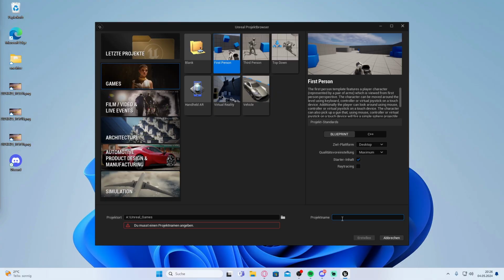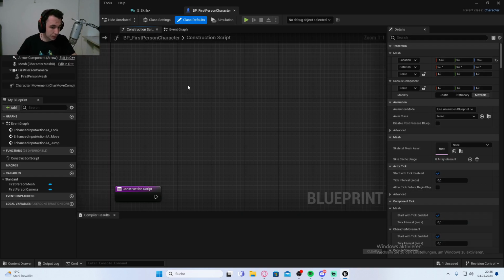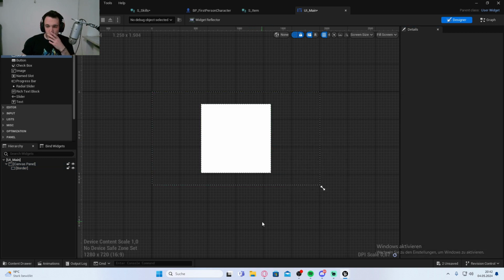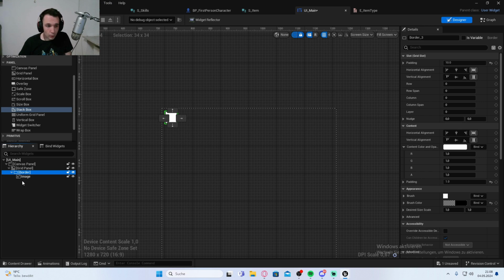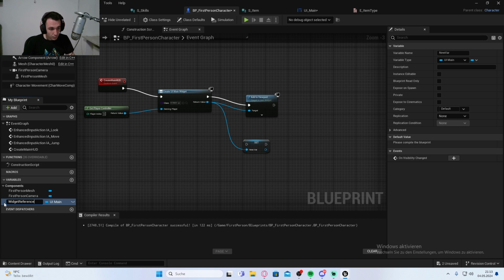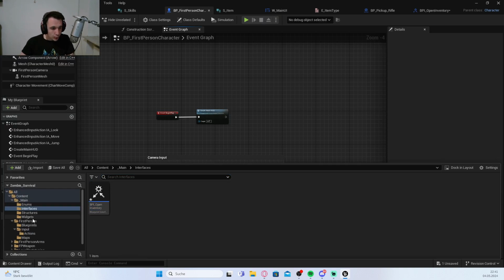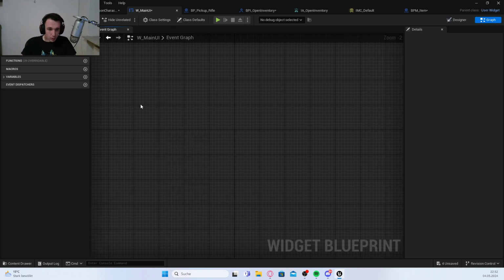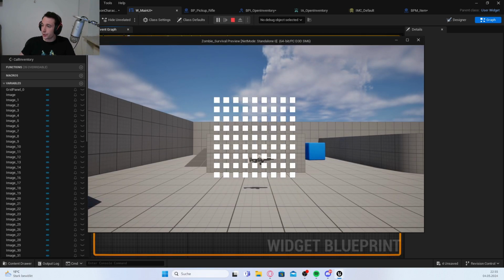1_Zero To Hero_Project setup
This is the first video to the new Series!

It will be all around the start of the game programming process up to the final delivery of the game!
you can jump along on twitch.com!

Otherwise it will be uploaded once a week to Youtube!